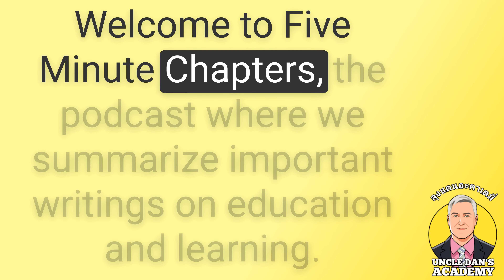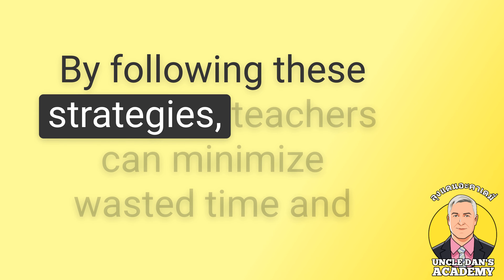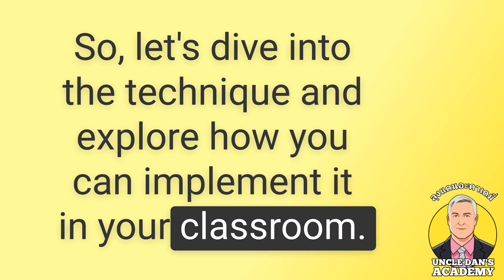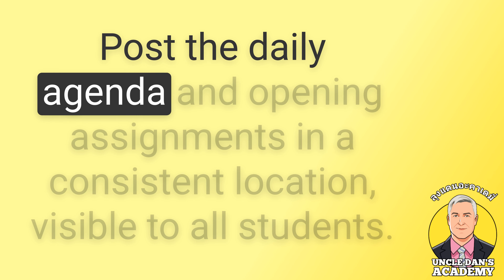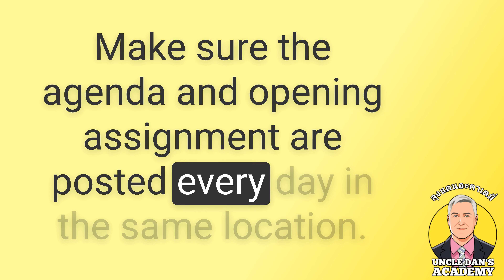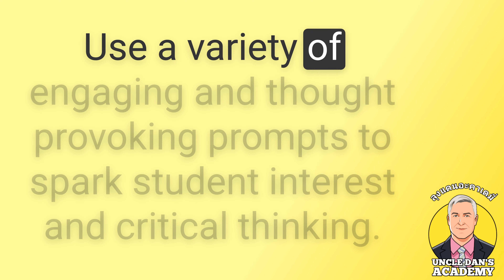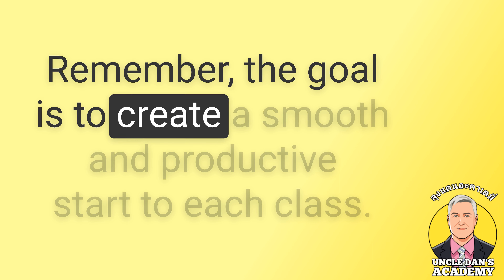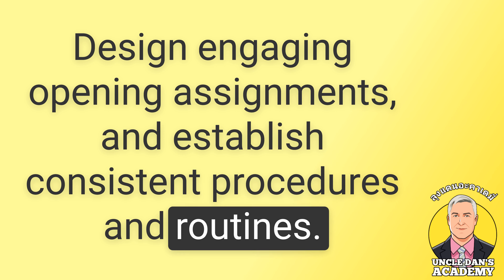Five-Minute Chapters: First Days of School Ch.14 How to Start a Class Effectively (Wong, 2018)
This is a video about Five-Minute Chapters: First Days of School Ch.14 How to Start a Class Effectively Each Day (Wong, 2018)